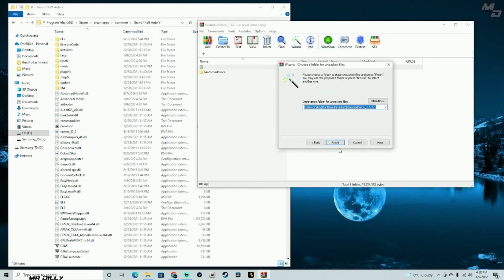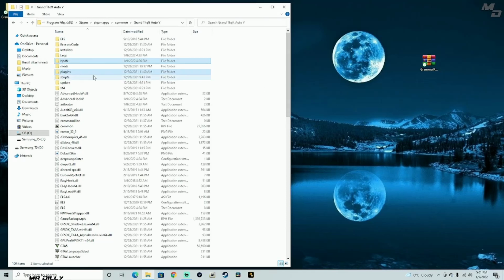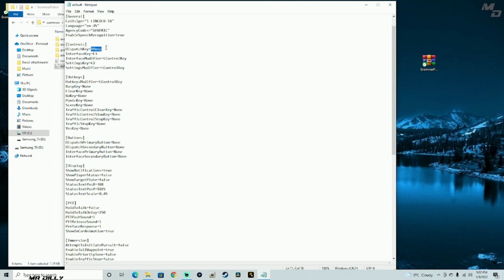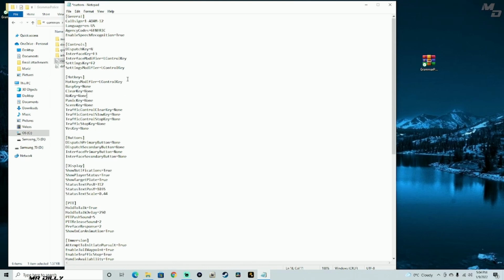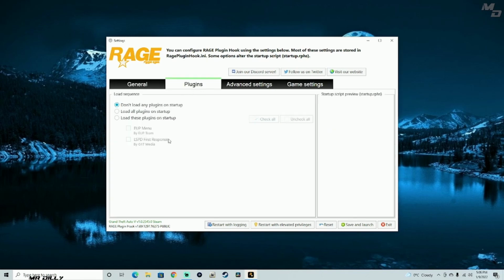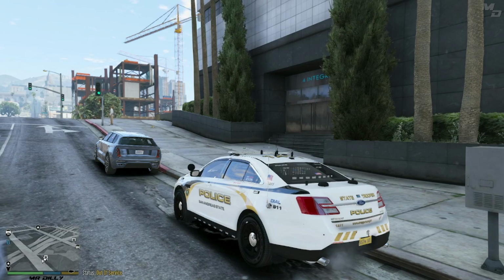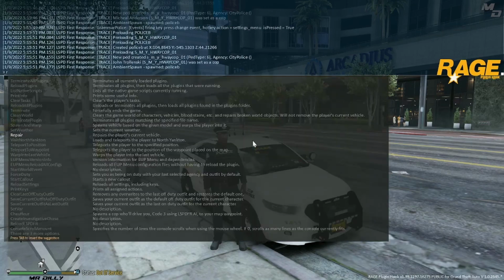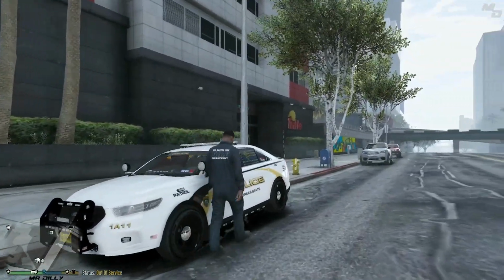HOW TO INSTALL GRAMMAR POLICE - THE CORRECTION & MORE!!! (2022) | GTA 5 LSPDFR MODS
MOD LIST